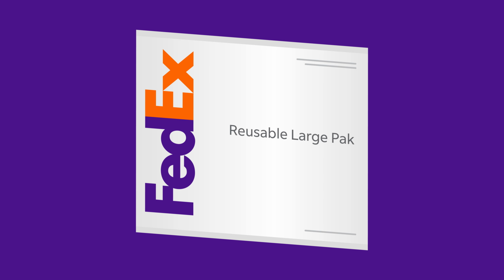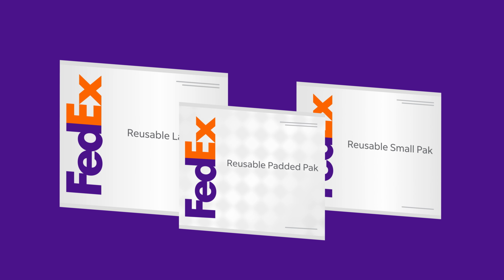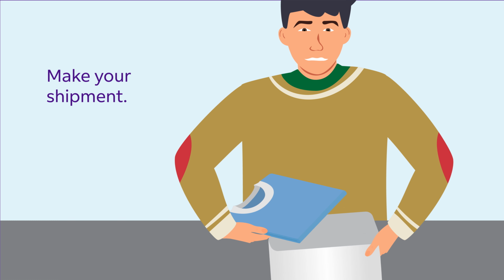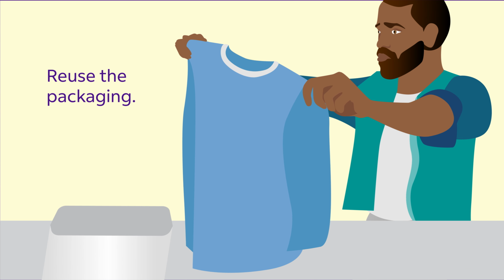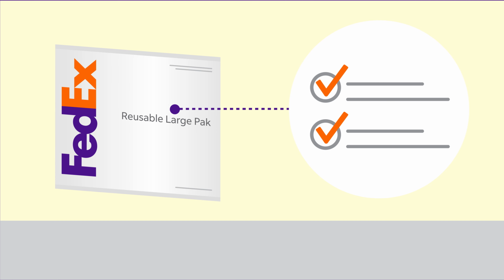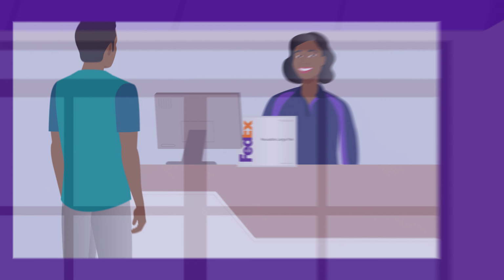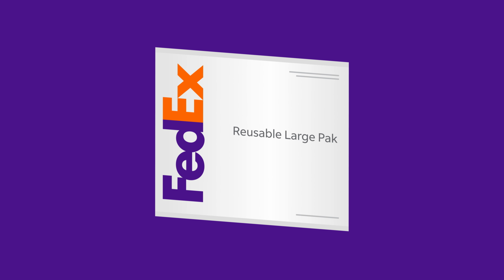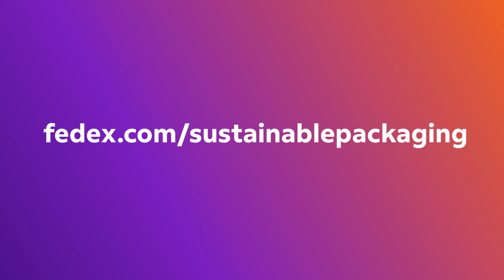Sustainable packaging: FedEx reusable pak benefits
Sustainable packaging is a growing demand from consumers and shoppers worldwide. With FedEx Reusable Paks, you can reduce waste and offer your customers a simple, flexible way to reuse packaging. Durable enough for two trips, these easy-to-use Paks help your business make a positive impact on the planet.